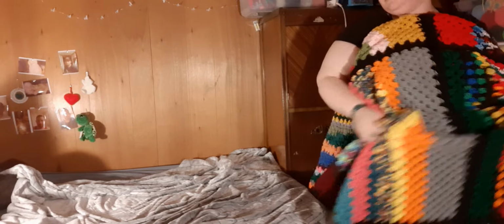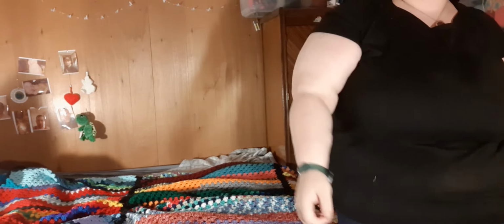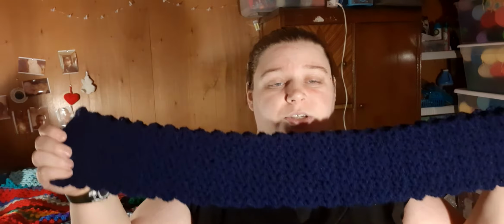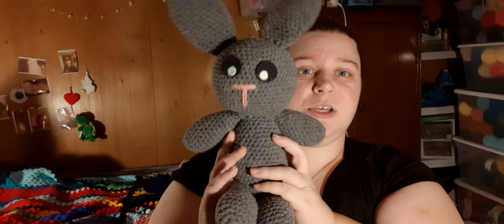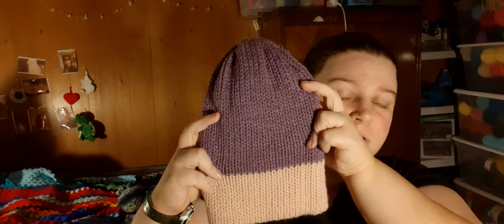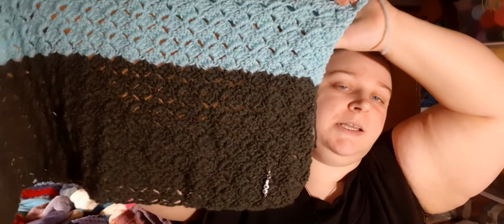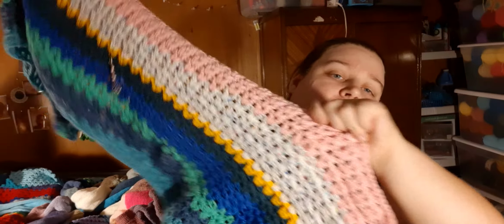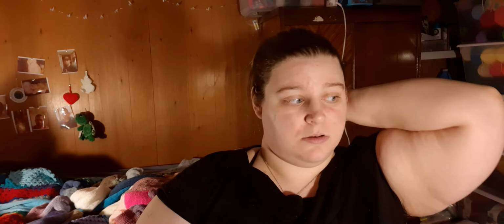episode 213: lots of finishes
Amazon wish list